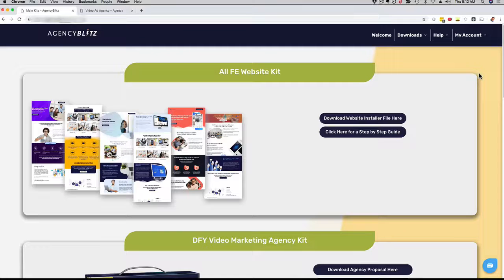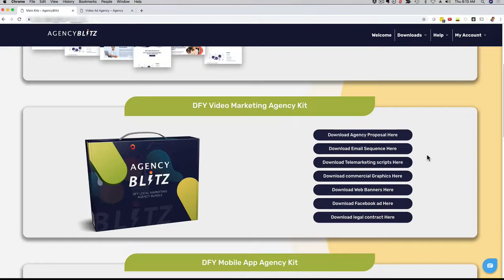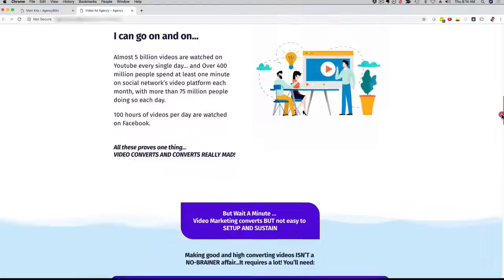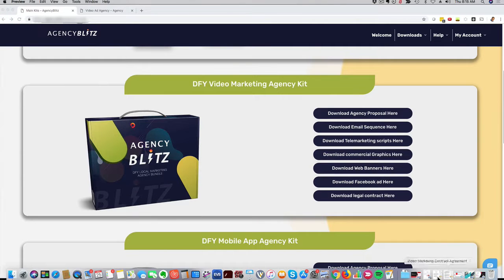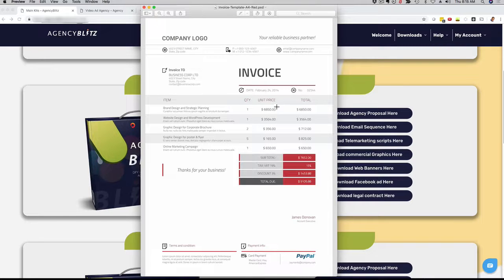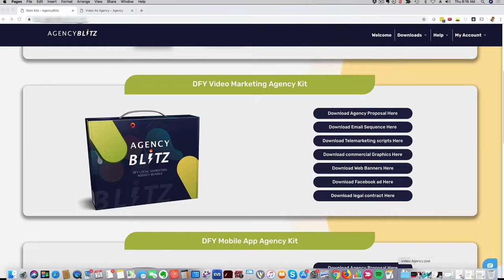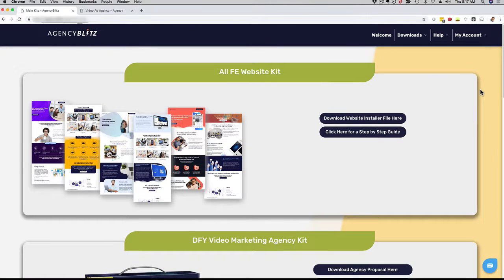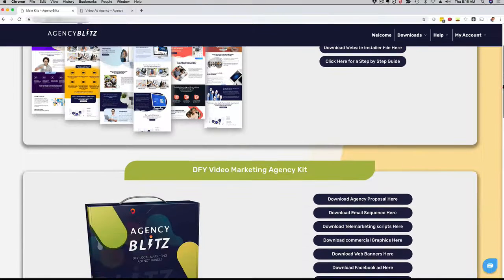Local Agency Box Reloaded... AgencyBlitz Marketing Kit A Full Blown Done For You Marketing Solution!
What is Local Agency Box Reloaded?

Activate Your Full Blown & Ready To Profit  Digital Consultancy Without The Budget, Marketing Skills or Technical Experience!

Become A Successful Coach & Marketing Consultant Overnight... Early Users Earning $500 - $2,500  For A Few Hours Work Through Arbitrage & Drop services.

Normal People Like You And Me Are Making Thousands & Millions of Dollars As Digital Marketing Consultants... And Now With Our Completely Done-For-You Consultancy Package... Starting Your Own 6-Figure Marketing Consultancy Business, Just Became Super Simple!!

Here Is What You Will Be Getting With Each Kit:

✅ 12 'Done For You' Agency Marketing Kits For 12 Lucrative Agency Niches (Each Niche comes with a ready website, proposals, graphics, ads, outreach scripts, contracts, etc).
✅ Agency Accelerator Training
✅ Dropservicing & Argency Arbitrage
✅ Skype Product Group Mentorship
✅ SuccessFlyover Weekly Internet Business & Client Attraction Trainings  For 52 Weeks (Most members get results from the 2nd week!)
✅ Weekly Live Coaching Sessions on Zoom For 52 Weeks

You’ll be bagging clients in no time with your professionally designed agency websites. Your website is already filled with all the content you need!

Loaded with professionally designed graphics and statistics to convince your prospect why they need your service and why they should choose you to do it for them RIGHT NOW!

We have created a set of fully editable graphic templates for you to get your name out there as a professional. Gorgeous and high quality designs our graphic designers have created for you.

We are giving you a pro written 'ready-to-mail' email sequence for each agency. Simply copy and paste this created-to-convert email sequence into your favorite autoresponder to deliver.

We are also giving you 'designed to hypnotize', complete telemarketing scripts - specifically designed for three different sales scenarios both in person and over the phone.

We will give you ready-to-deploy Facebook ads creatives. All you have to do is copy and paste.

You will get DFY contract templates you can customize and use.

FE Local Agency Box Reloaded Commercial License - $47
✅ Stunning ready made Agency website to sell this service
✅ Irresitible Proposal (Ms Word & Powerpoint)
✅ Highly optimized cold call Email Sequence
✅ Pimped-to-sell Telemarketing scripts for selling this service.
✅ Print-ready commercial Graphics templates for this service (business card, letter head, invoice, trifold brochure)
✅ 4 DFY Facebook ads creative
✅ DFY web banners & google ads
✅ DFY legal contract vetted by an attorney

OTO 1:  Local Agency Box Reloaded - 20 Apps Bundle - $47
✅ Massive software bundle: Messenger Chatbot Builder, Content, Explorer Software, Social media marketing software, Restaurant Booking & Menu software, SEO Software, Facebook Explorer Software, Graphics & Image Designer, Optin Link Builder, Website & Landing Page Builder, Syn Poster, Logo Creator, eCover Creator, Mockup Creator, Scene Creator, Stock Explorer, Flexible Images, eBook Creator, Video to GIF Creator Tool, Clickable Images Creator, Soci Inviter
✅ 20+ easy to use, premium apps bundled in one offer
✅ Save thousands of dollars on the normal cost of getting these apps individually.
✅ Help your clients to achieve their business goals
✅ Get unlimited access for a low one time price
✅ Deliver projects to your clients faster and get more projects
✅ Generate profit fast

OTO 2:  Local Agency Box Reloaded Video Kit - $37
✅ Use On Facebook
✅ Use On Instagram
✅ Use On YouTube
✅ Use On YOUR Website
✅ Agency License Included
✅ Professional and high converting script
✅ Clean and Professional slides
✅ Professional voice over

OTO 3:  Local Agency Box Reloaded Resellify - $147 ~ $197
✅ Socicake Reseller License
✅ DesignBundle Reseller License
✅ AgencyBlitz Reseller License
✅ LeadGrow Reseller License
✅ Uduala Reseller License
✅ Your Own Client Panel To Manage Customers
✅ High Converting Marketing Material Included
✅ Priority Support - We Handle ALL Support For You
✅ High Speed Software Servers (We manage those for you)
✅ Top Notch Dedicated Development Team
✅ Updates & Upgrades Included

OTO 4: Local Agency Box Reloaded Reseller Or White Label - $97 ~ $197
✅ Local Agency Box Whitelabel
✅ Resell Local Agency Box
✅ Rebrand & Add Custom Name
✅ Done-for-You Membership Portal
✅ Done-for-you Marketing Assets
✅ Customer Support